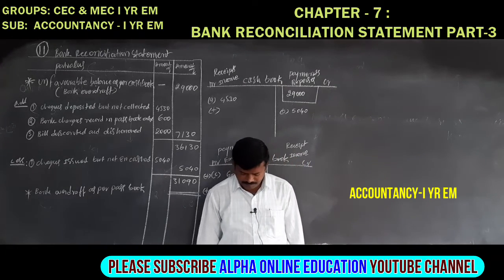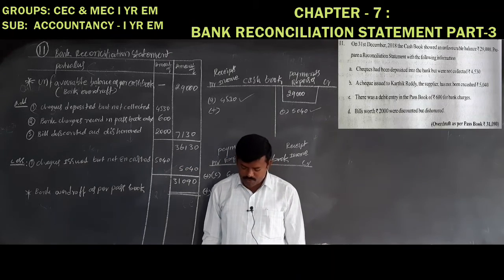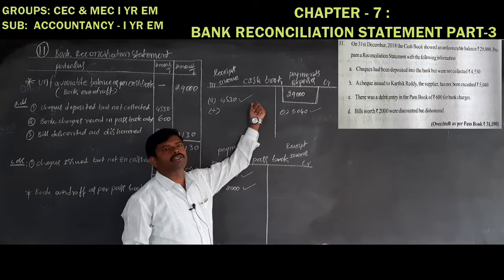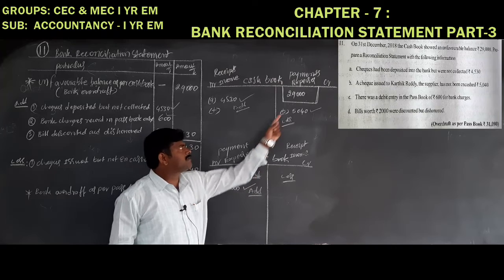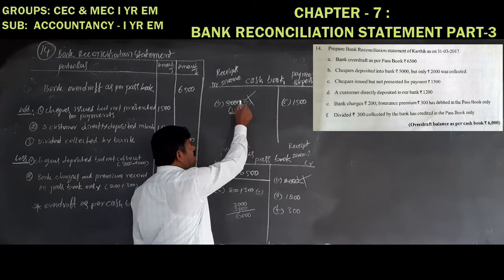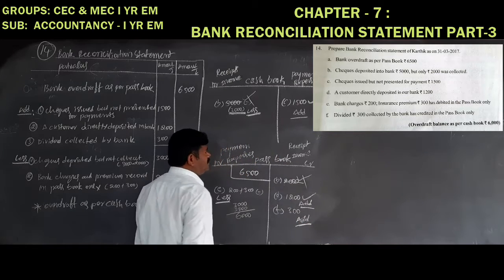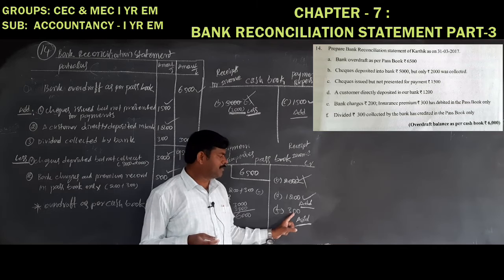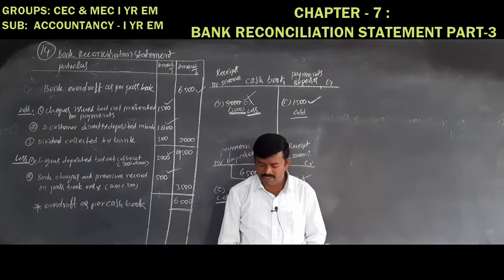INTER-I YR: ACCOUNTANCY-I YR EM: CHAPTER-7: BANK RECONCILIATION STATEMENT PART-3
INTER-I YR:  ACCOUNTANCY-I YR EM:
CHAPTER-7:  BANK RECONCILIATION STATEMENT PART-3
A1ESBRS93